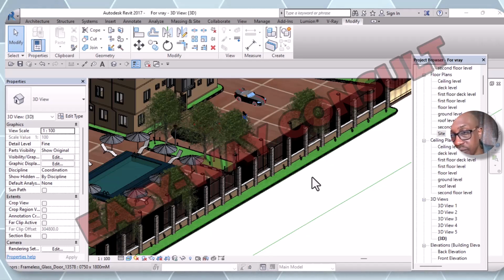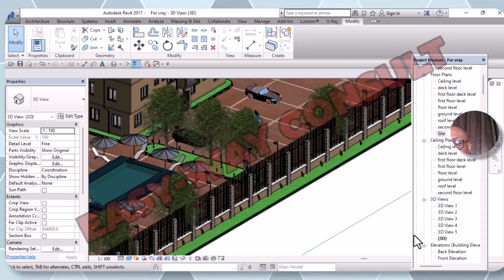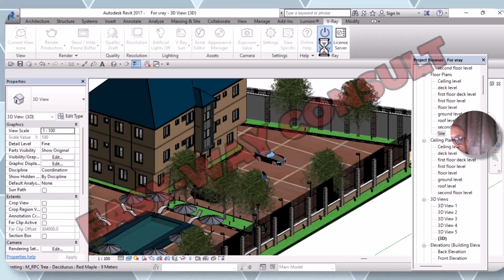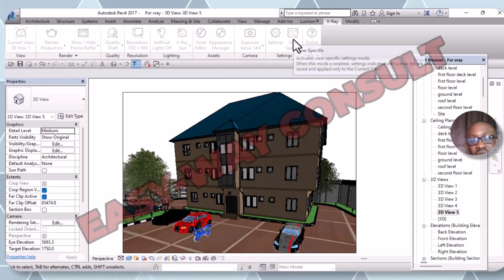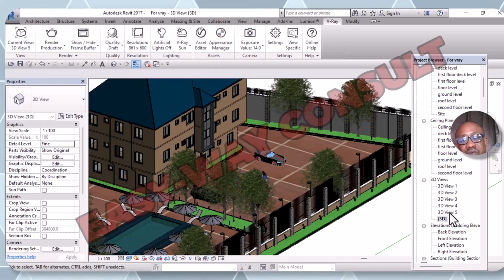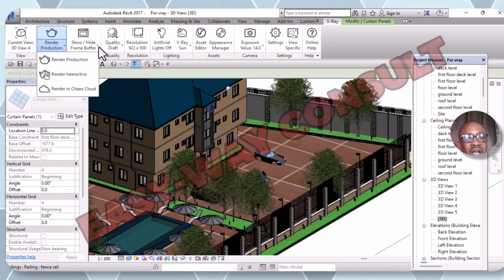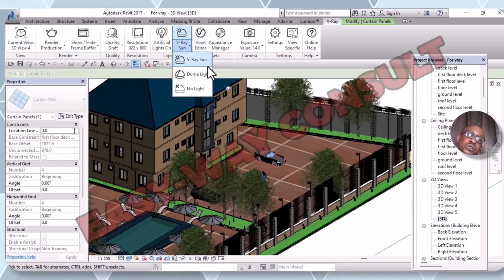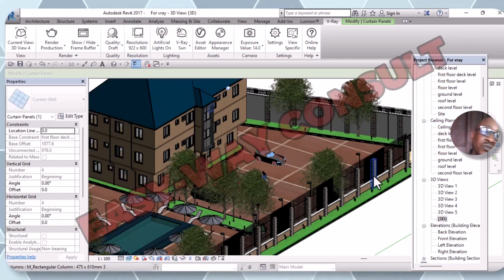Introduction to Vray for Revit